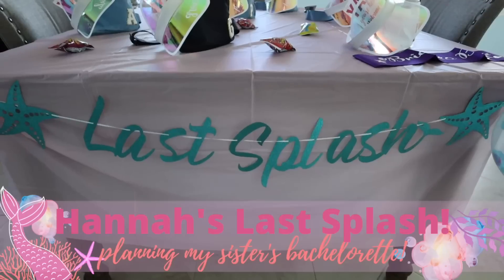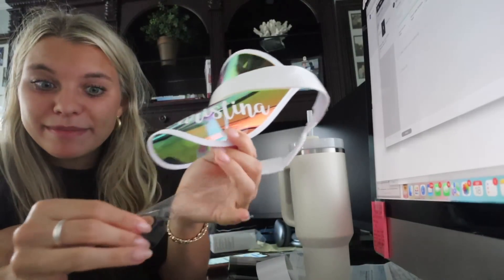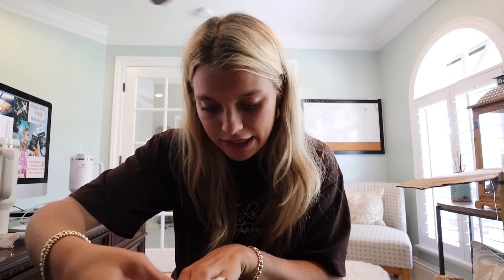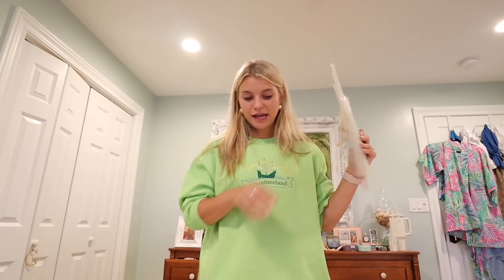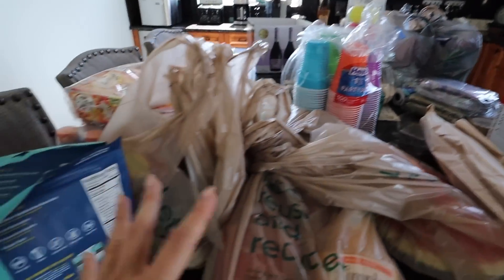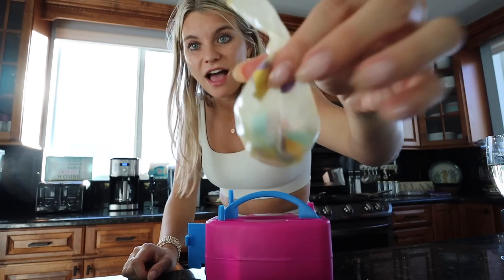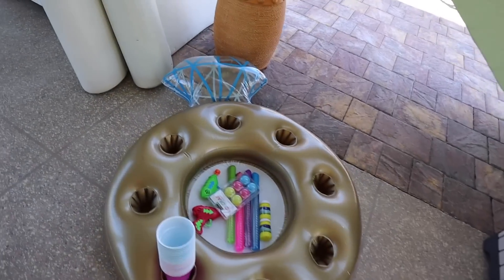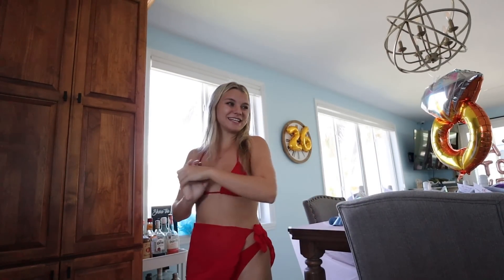How I Planned a Bachelorette Party || Hannah's Last Splash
Amazon Storefront under "Hannah's Last Splash"

"Tail to a Veil" Veil

Champagne Drink Markers

Slim Can Coozies

Custom Champagne Labels

Mermaid Hair Don't Care Hair Ties

Drop Your Panties Digital Downloads (made by me!)

Adventureland Sweatshirt

xoxo,
Gracie